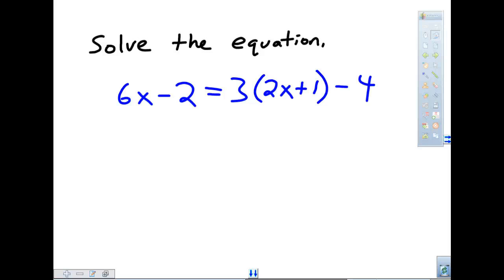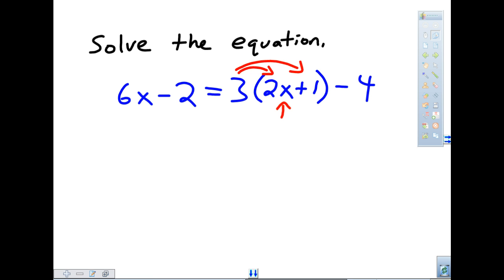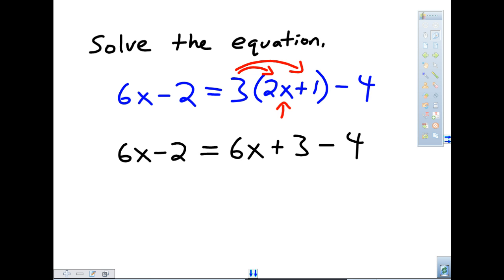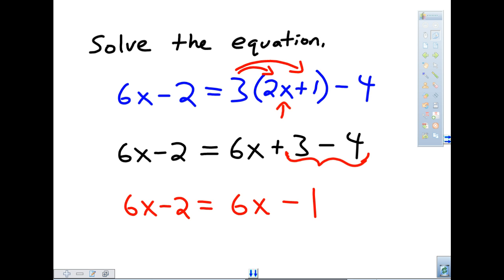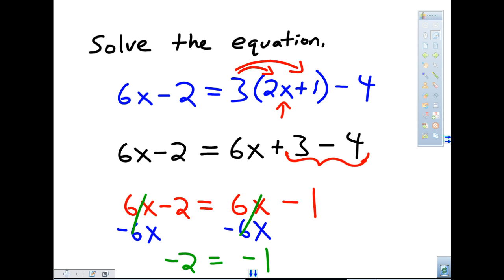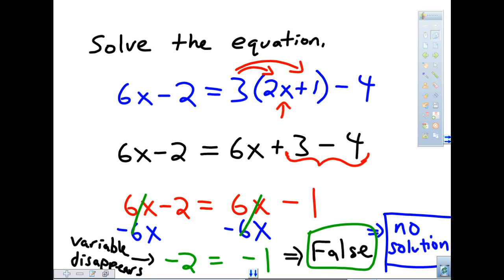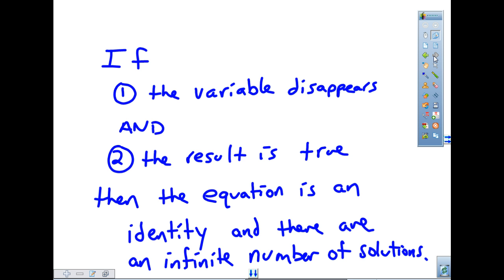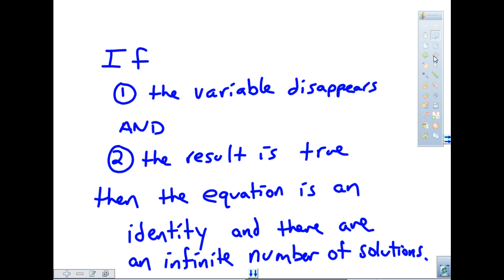Example of an Inconsistent Equation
In this video, an example is given of an inconsistent equation.  The different between inconsistent and identity (and how to recognize either) is also explained.